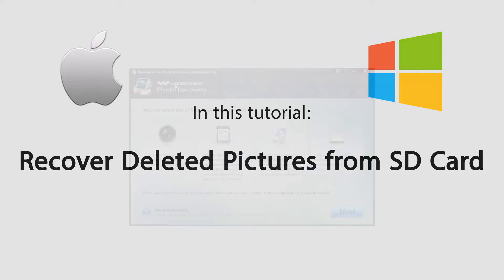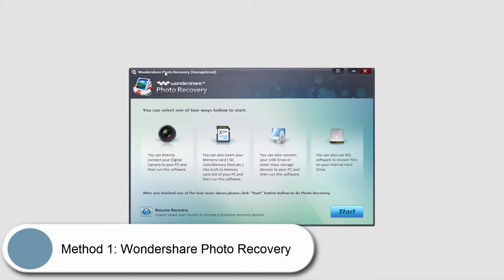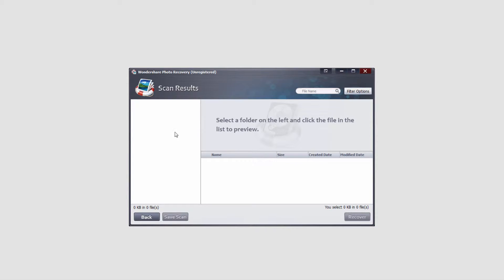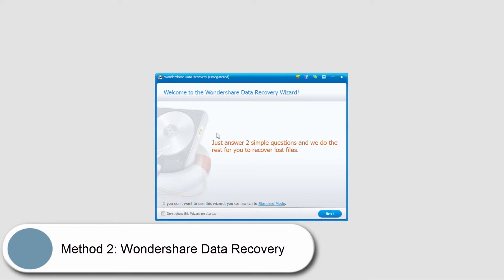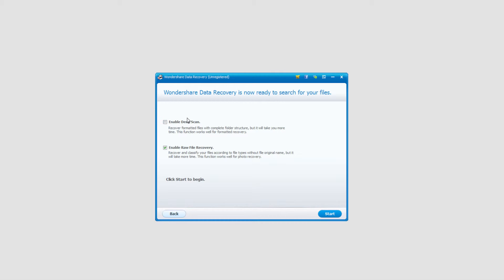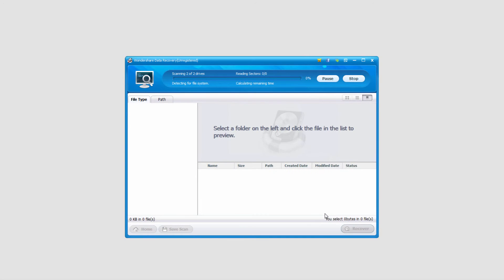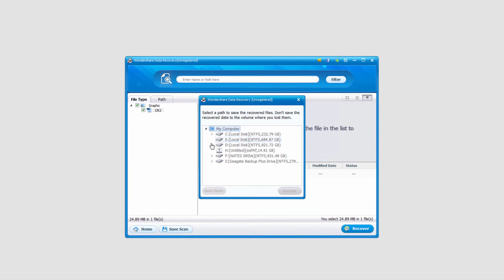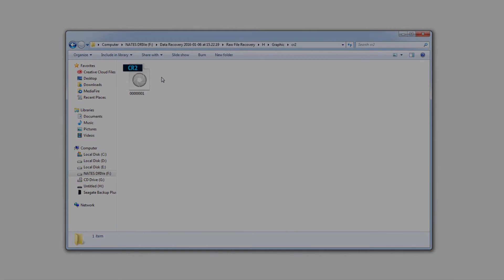Recover Deleted Pictures from SD Card on Mac and Windows in 3 steps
It is an advent fact that the user whenever deletes the files or the photos they can be recovered without any hassle and issue and in this regard the data recovery software programs are one of the best. The point to ponder in this relation is that how the data recovery programs are able to get the things done within no time at all while the user and the OS are not able to retrieve the files. The video focus on how to use a dedicated photo recovery program to recover deleted photos on SD card, since the SD card is widely used in smartphones and digital cameras.